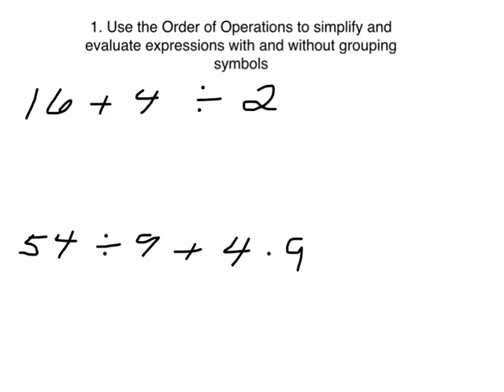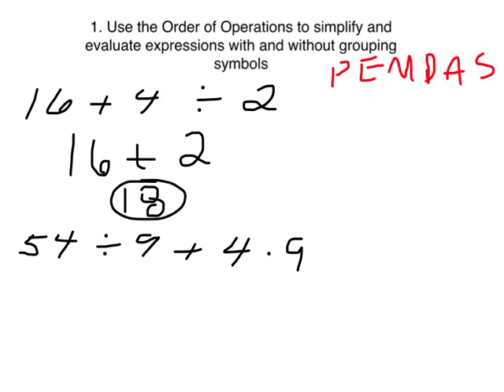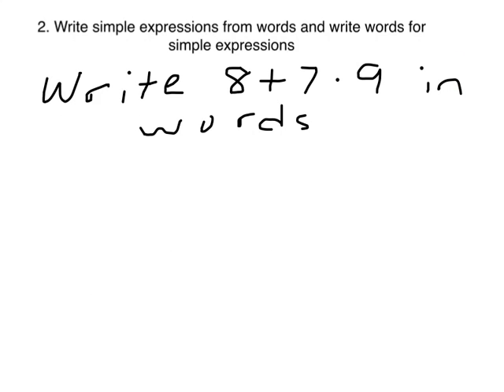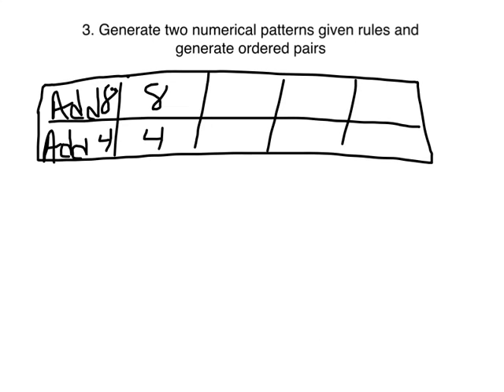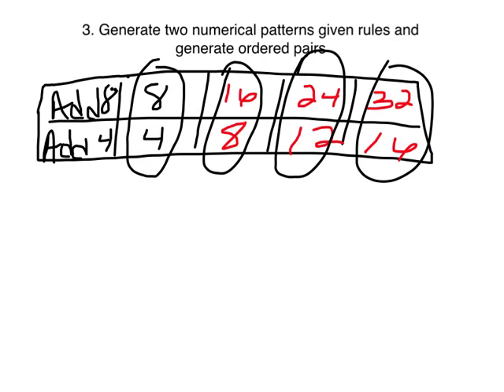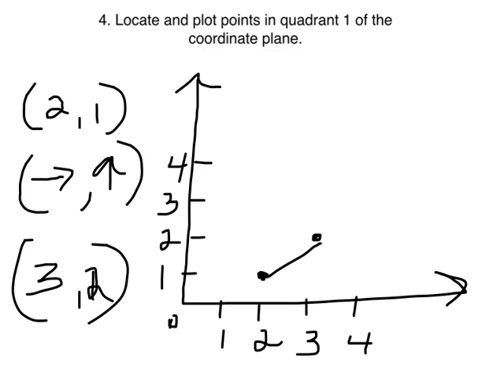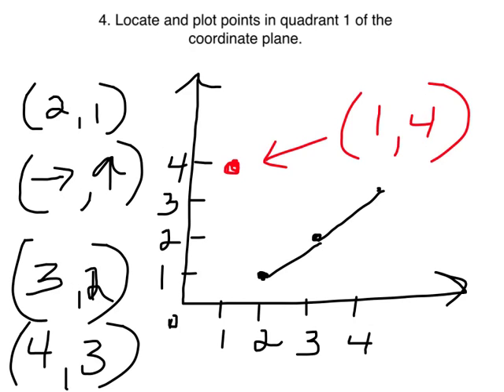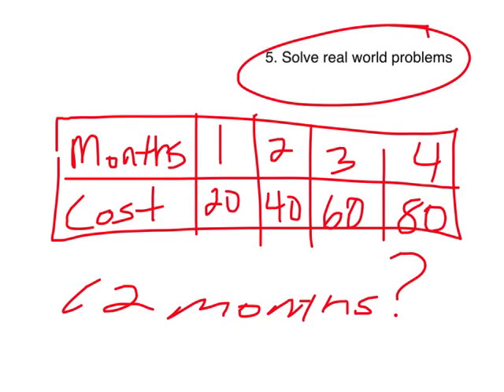Math Expressions Unit 7 Review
Numerical patterns
Simplify expressions
Coordinate planes